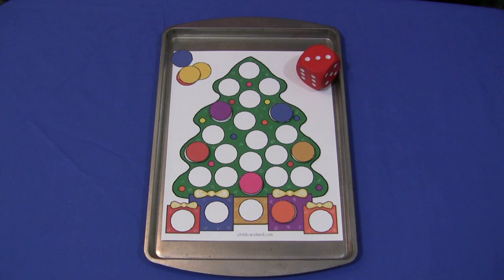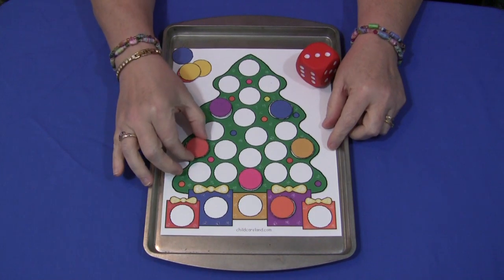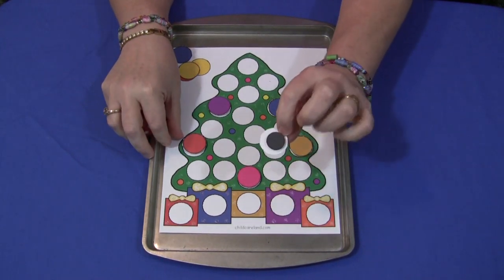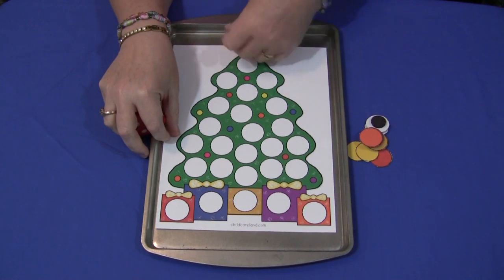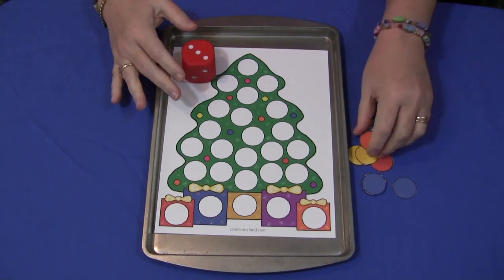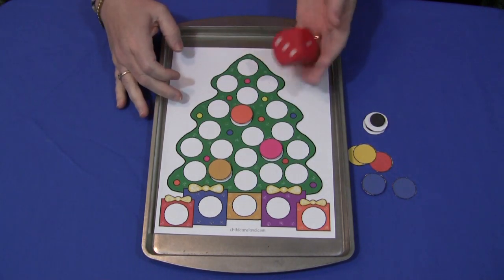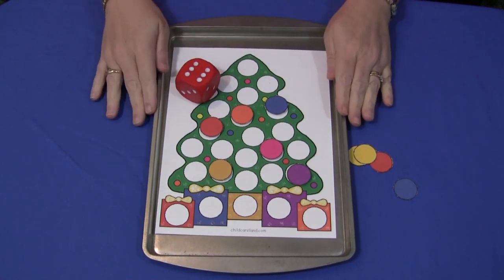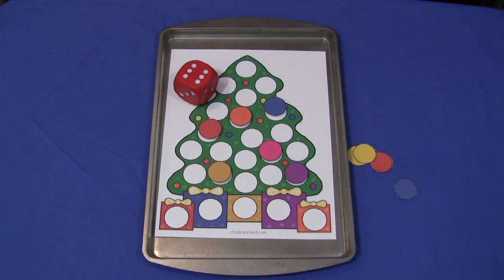Tree Count and Cover-Up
Great for beginning math skills.